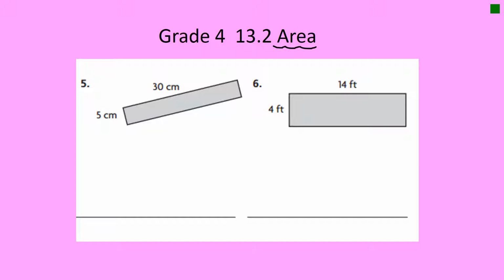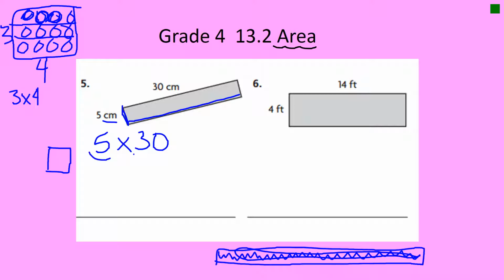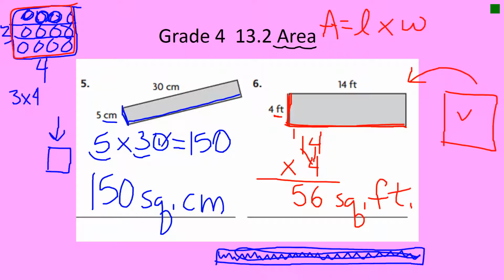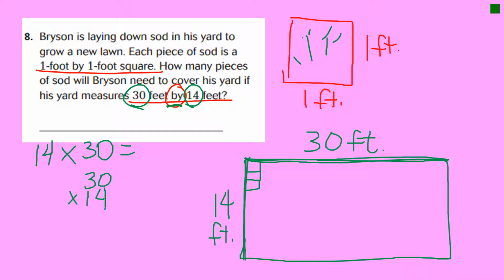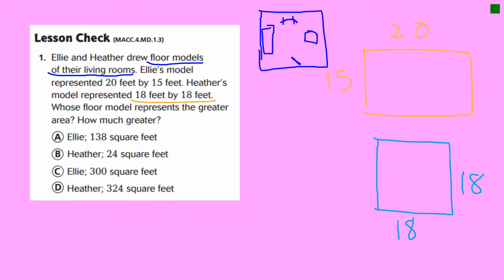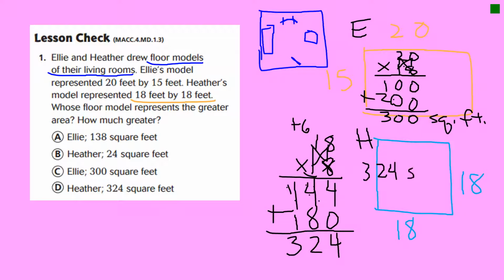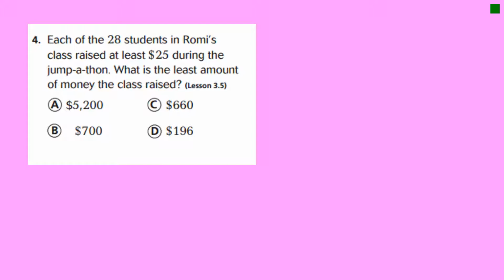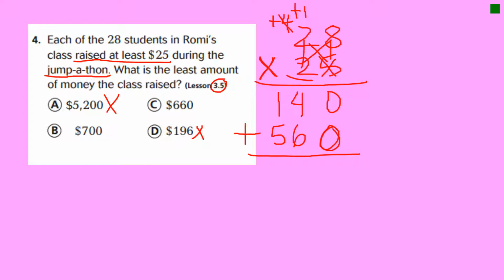g4 13 2 area